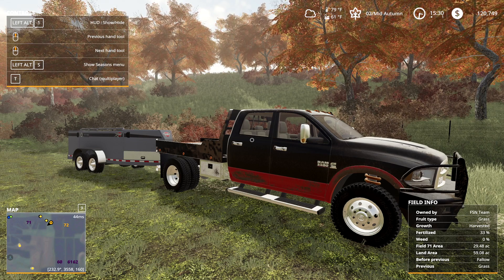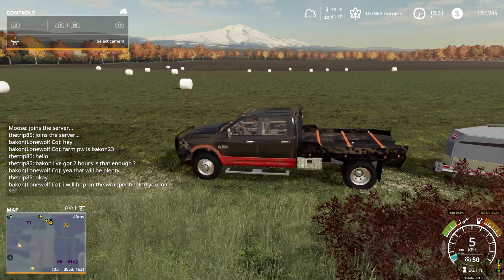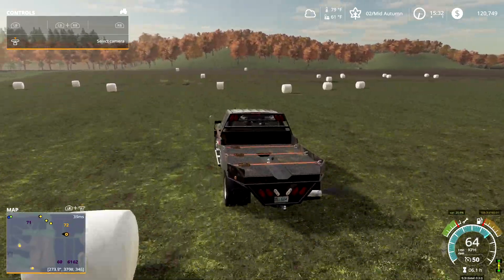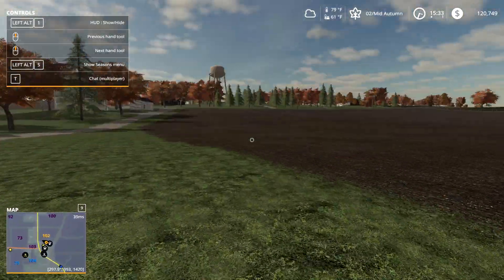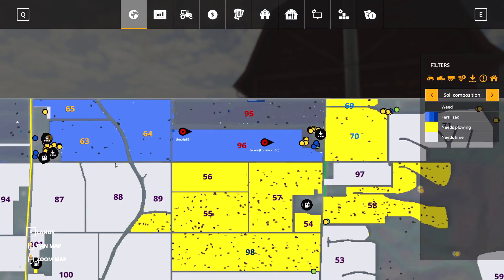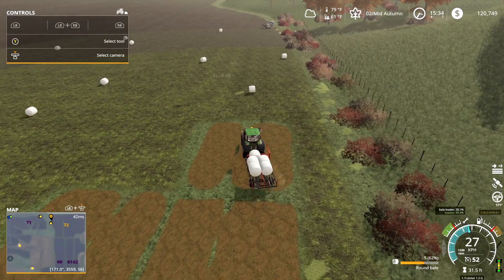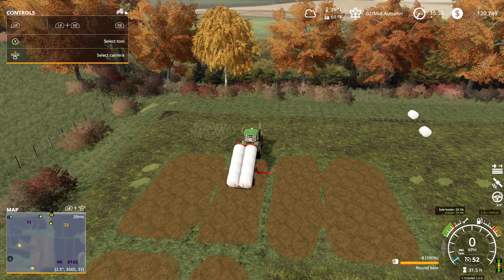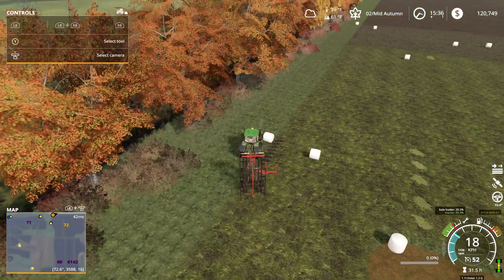FSN EP06 - Toilet Paper Farming + FSN Contest - Farm Simulator Network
FSN EP06 shows off a large silage bale operation on a 43-acre plot of land in Madison County. I use to think it looked like a field of marshmallows. That was until the 2020 Corona Virus outbreak. Now its a field of toilet paper. Check out the video all the way to the end to learn how to win some FSN In-Game cash for your farm or business.

FSN (or Farm Simulator Network) is an online server community for Farm Simulator 19. This is a real time 24/7 server farm using FS19 3day seasons mods where signed up players progress from starting off as a contractor to earning their own farm land on one of dozens of servers. Mix this with an extensive web portal that adds additional income streams to the games like stock markets and global marketplaces, you will find an endless enjoyment playing with new friends. and use the #388 code as the referrer.

🍻Also check out these other Youtube channels I am associated with🍻

🔷Check out other social links for Qwikstreet🔷

🔸Try Amazon Prime for Free
🔸Students Get Amazon Prime Free for 6 Months
🔸Monthly Amazon Grocery Deliveries

🎮My Current Gaming Setup🎮
Razer Blackwidow Keyboard
Razer Naga Mouse
Elgato Streamdeck
Logitech C920 Webcam
Thrustmaster T150 Pro
Logitech Extreme 3d Pro Flightstick